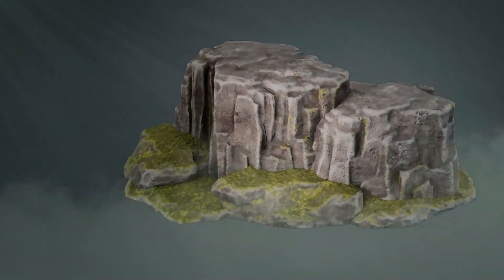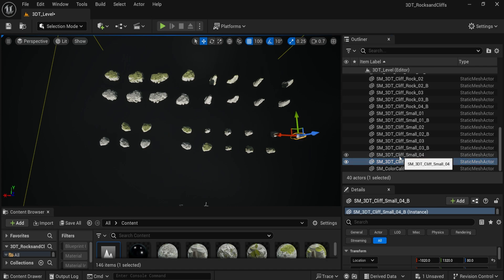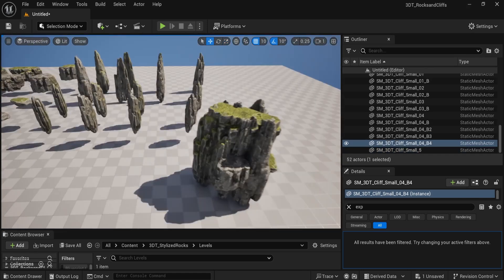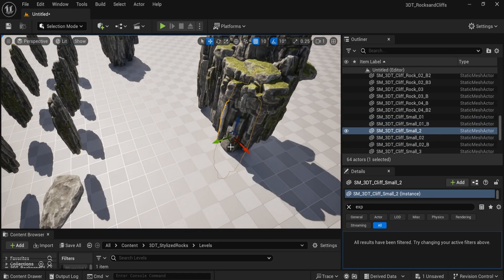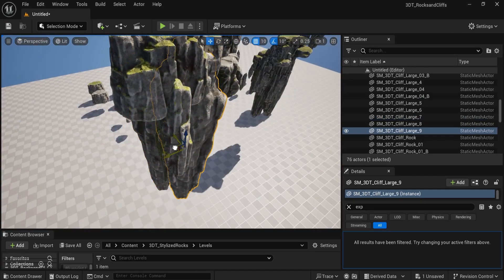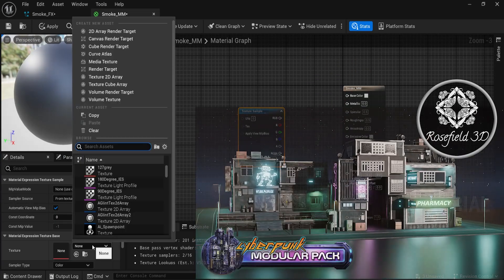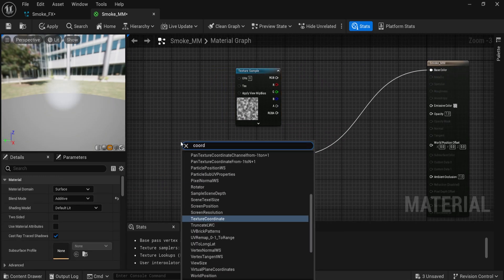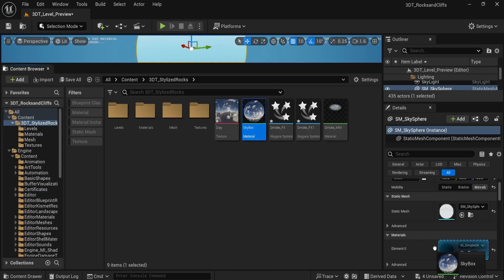3DT Stylized Rocks and Cliffs Pack for Blender & Game Design | 3D Asset Pack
3DT Stylized Rocks and Cliffs Pack for Blender & Game Design | 3D Asset Pack

Hey everyone, Luke here from 3D Tudor! In this video, I’m unveiling our 3DT Stylized Rocks & Cliffs Pack, a brand-new collection of modular rock assets designed to help you create stunning fantasy environments, towering cliff formations, and floating islands faster than you can say “stylized masterpiece!”

What’s Inside the Pack?
• 16 unique rock & cliff models (32 total meshes, including grass-covered & bare-rock variations)
• 28 high-resolution, stylized materials (2048×2048 textures)
• Performance-optimized meshes perfect for Blender, Unreal Engine, Unity, and more
• Three Version Options to suit your needs—from standard to deluxe with bonus Blender Compositor Addon!